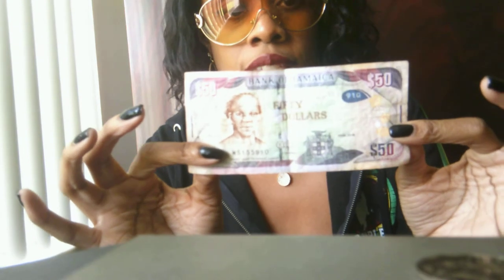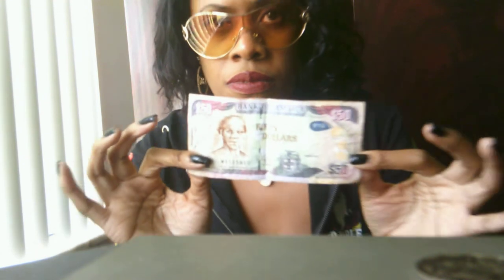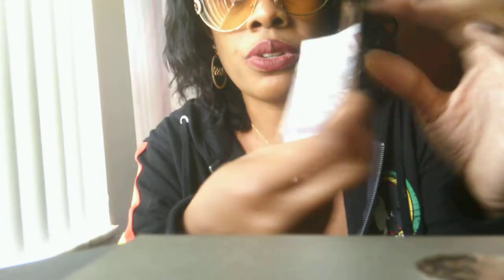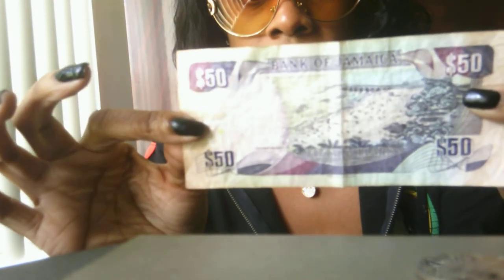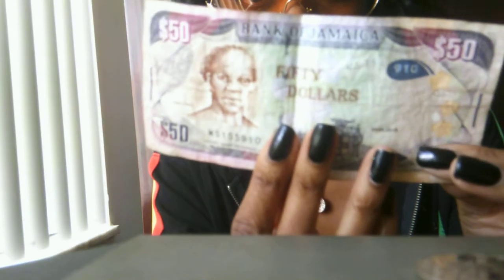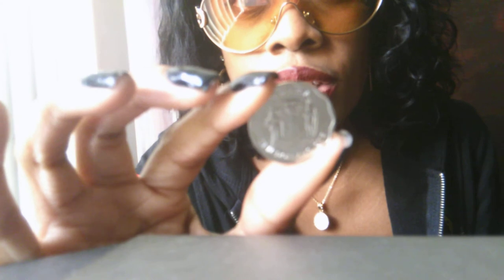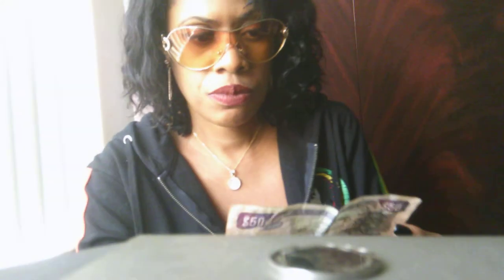What do Jamaican money look like?